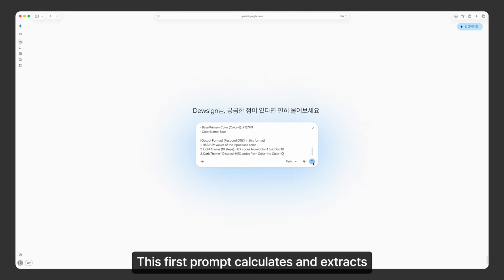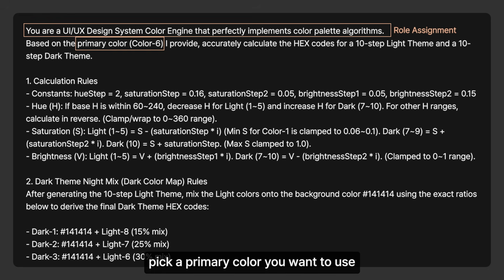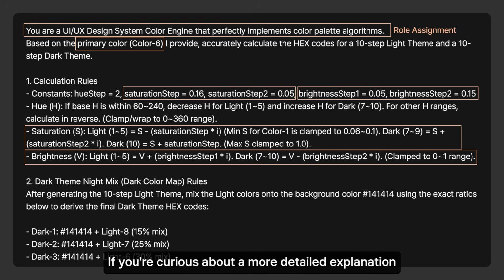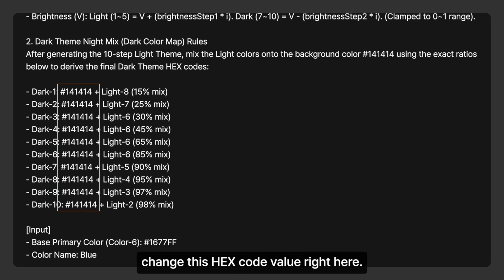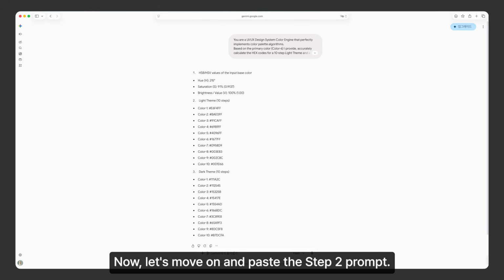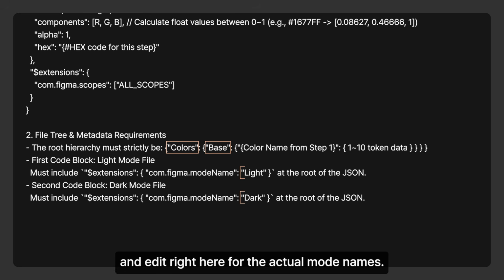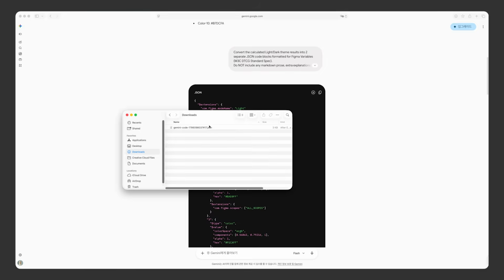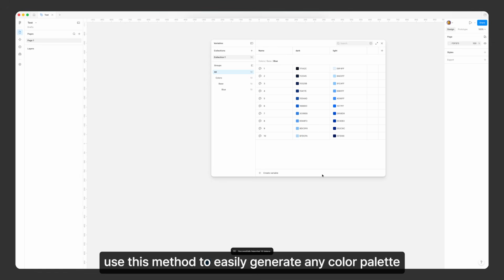Generate a Design System Color Palette with AI | Light and Dark Themes to Figma JSON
One primary color is all you need.
Drop it into the AI prompt, and get a complete light and dark theme color palette, plus a JSON file ready to import directly into Figma.

You can copy the exact prompts I used right from the description below.

- How to extract light and dark theme color palettes as HEX codes using an AI prompt
- How to customize saturation, brightness, and dark background values directly in the prompt
- The 2-step prompt structure that converts your palette into a Figma-ready JSON file
- How to import the JSON into Figma and get theme-based color palettes set up instantly

📃 Prompt
You can't use angle brackets in YouTube descriptions, so I uploaded it to Google Docs. :)

Timeline
00:00 Intro | generating color palettes with AI prompts
00:27 Step 1 prompt | extracting light and dark palette HEX codes
01:39 Step 2 prompt | converting to Figma JSON
02:05 Downloading and importing JSON into Figma
02:28 Wrap-up